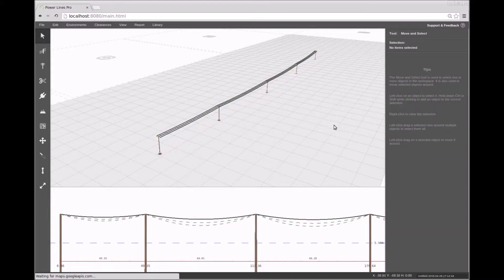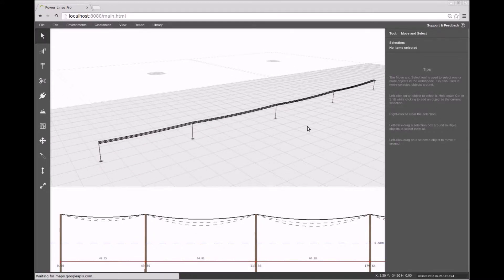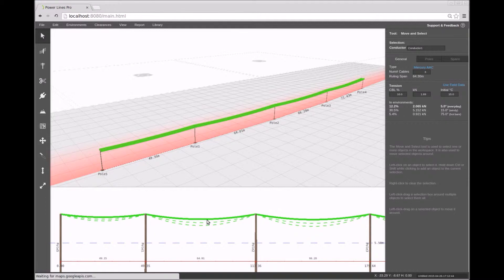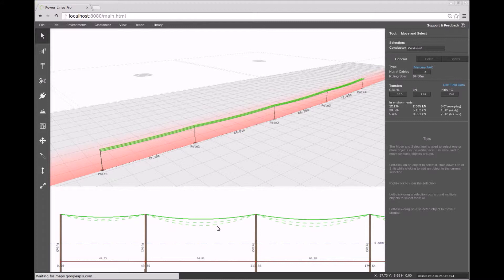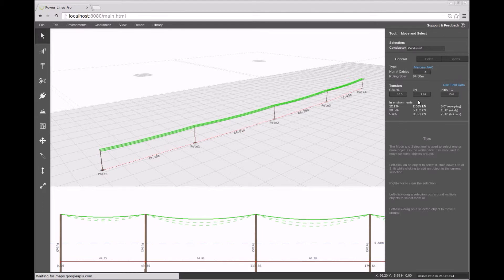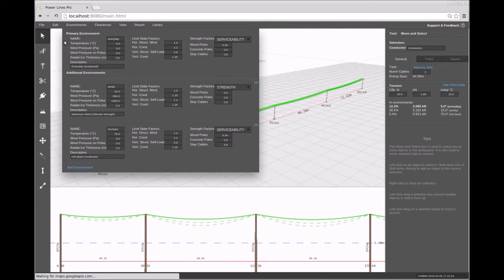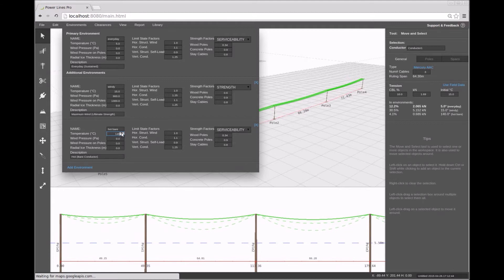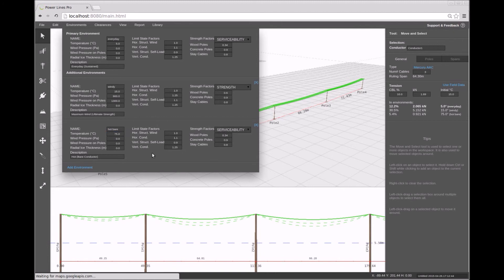PowerLinesPro Conductor Environment labelling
This is tutorial on environment labelling of conductors

Topics covered:
How to set different temperatures and other environment effects on conductors

Feedback and tutorial requests?